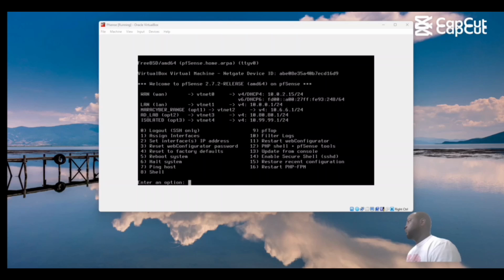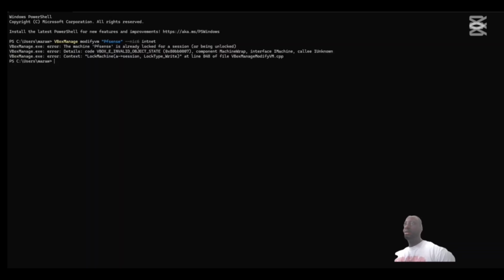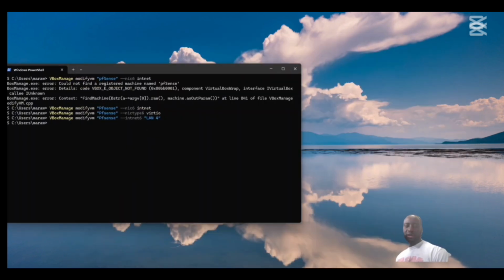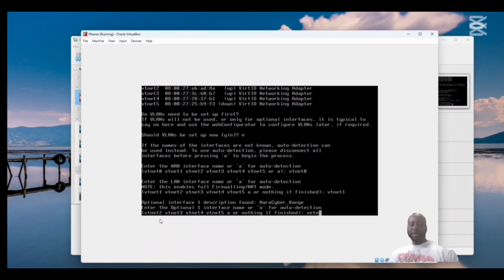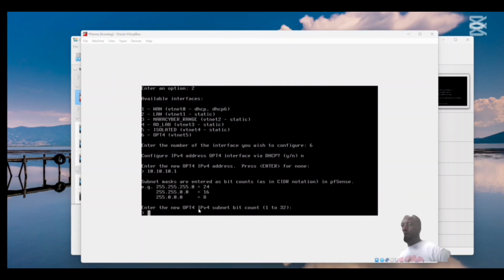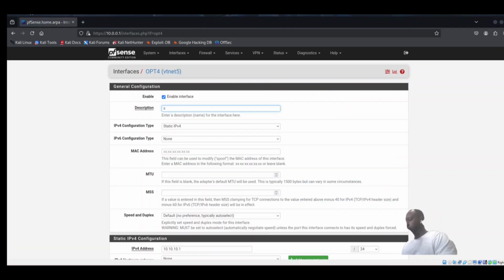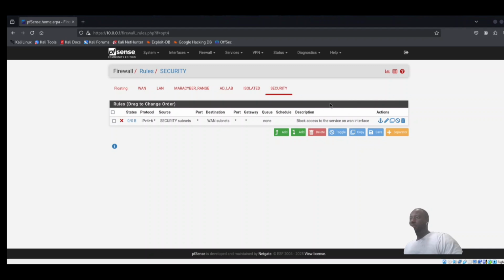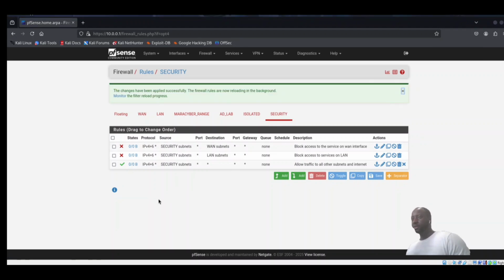Setting Up Tsurugi for Digital Forensics & Incident Response: Part 1 - Adding 6 Adapters to pfSense.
In this video, I’ll show you how to bypass VirtualBox's 4-adapter GUI limit and add a 6th network interface to pfSense using the command line. This new "Security" interface will be used to isolate Tsurugi Linux, a powerful Digital Forensics & Incident Response (DFIR) OS packed with forensic tools, from the rest of the network.

📌 What You’ll Learn:

✔️ Why we need more than 4 adapters in a security lab
✔️ Step-by-step CLI commands to add & configure Adapter 6 in VirtualBox
✔️ Naming and connecting the interface for DFIR use
✔️ Preparing for Tsurugi Linux deployment in Part 2

🔧 Key Commands Used:

bash
Copy
# Create a new internal network interface (Adapter 6)
VBoxManage modifyvm "pfSense" --nic6 intnet

# Set the adapter type to virtio for better performance
VBoxManage modifyvm "pfSense" --nictype6 virtio

# Name the network segment "LAN 4"
VBoxManage modifyvm "pfSense" --intnet6 "LAN 4"

# Ensure the interface is connected
VBoxManage modifyvm "pfSense" --cableconnected6 on

⚠️ Important Notes:

Always power off pfSense before modifying network interfaces!
This setup ensures isolation for security tools like Tsurugi Linux.

💬 Have you used Tsurugi Linux before? What’s your favorite DFIR tool?

Why This Works:

✅ Clear structure – Easy to follow step-by-step breakdown
✅ Engagement hooks – Encourages comments & discussion
✅ Teases next video – Builds anticipation for Tsurugi setup
✅ SEO-friendly – Includes relevant keywords & hashtags